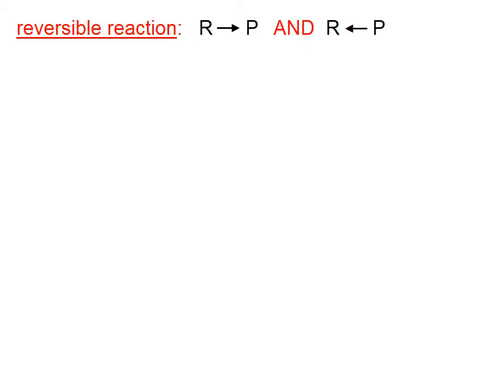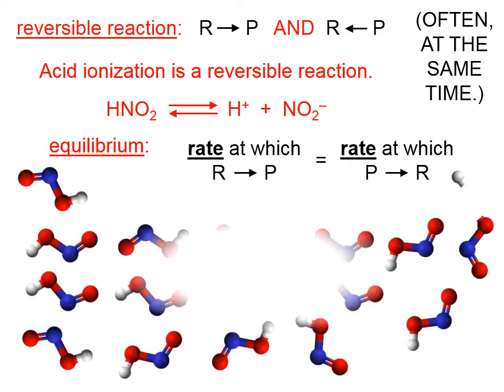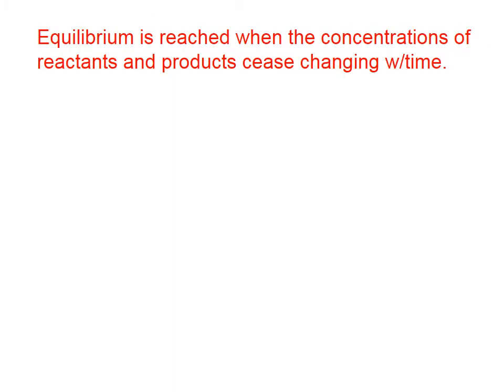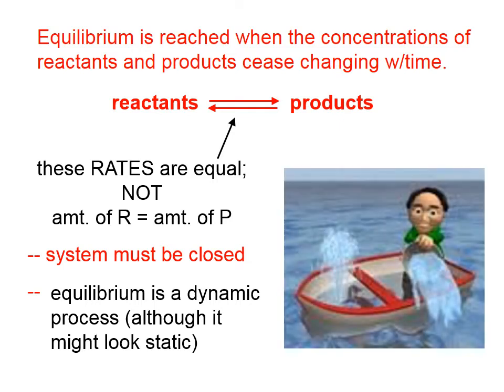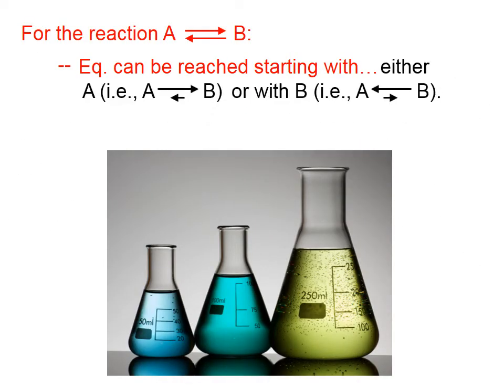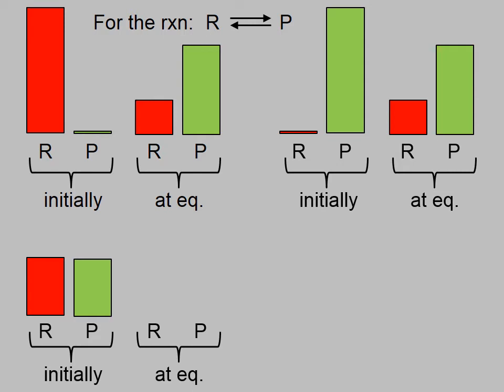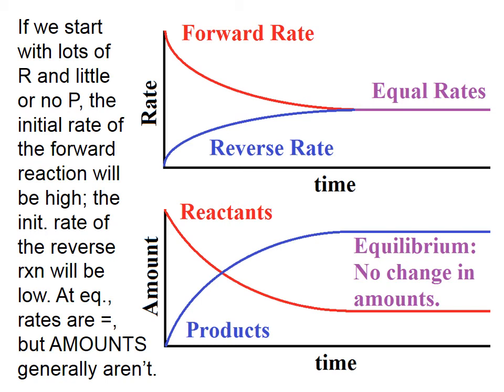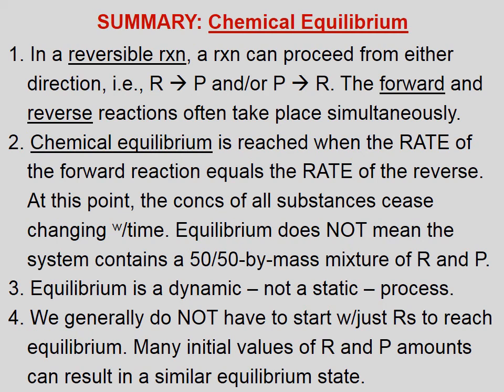1503 Chemical Equilibrium